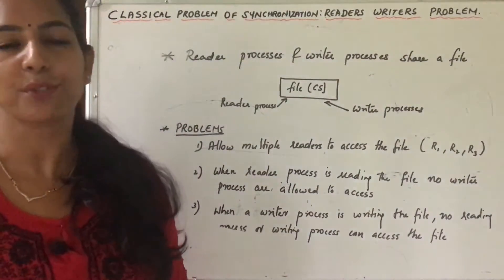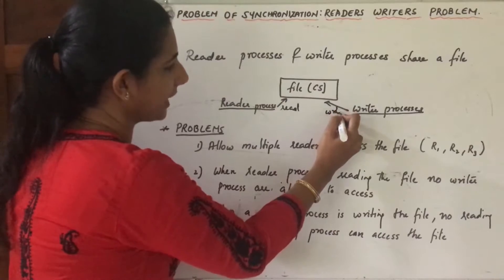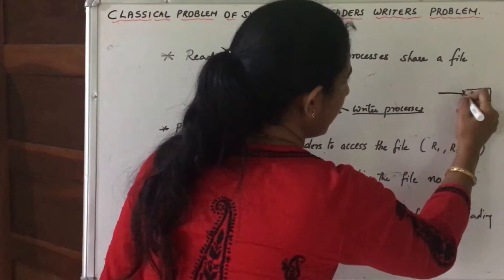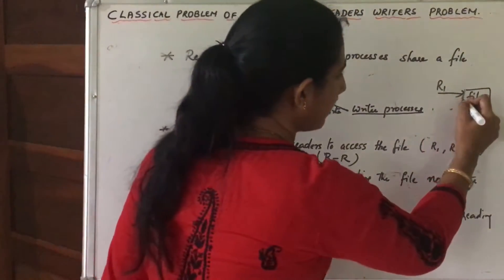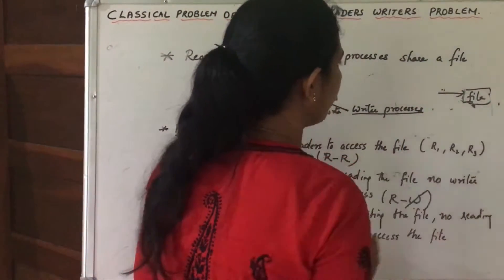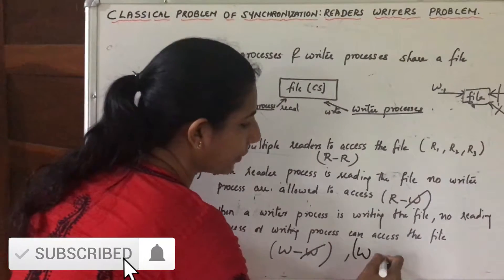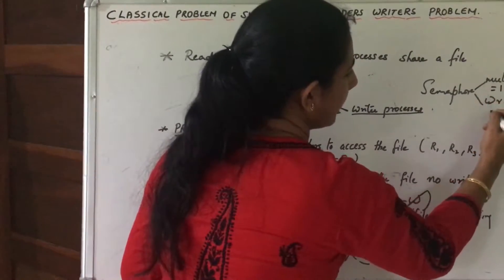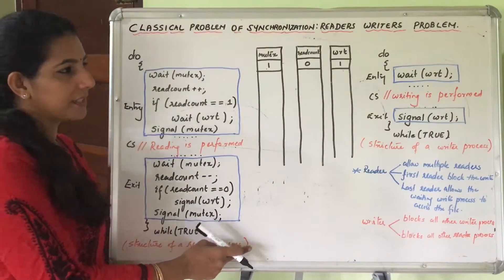READERS WRITERS PROBLEM I CLASSICAL PROBLEM OF PROCESS SYNCHRONIZATION I OPERATING SYSTEMS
This video explain the basic classical problem of synchronization known as  Readers Writers problems and how semaphore solves the same